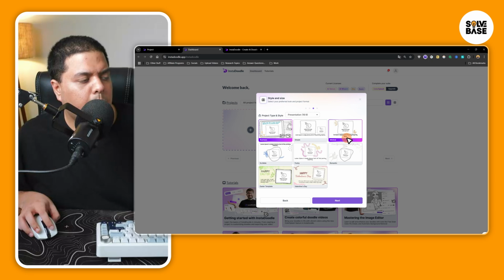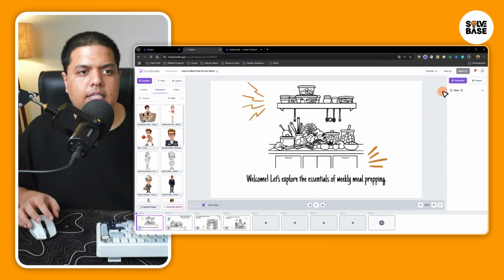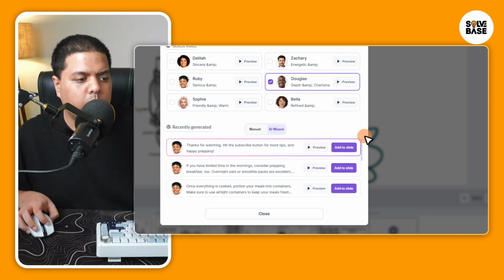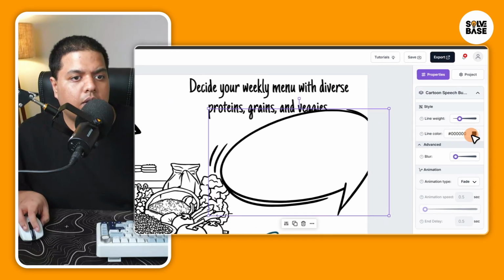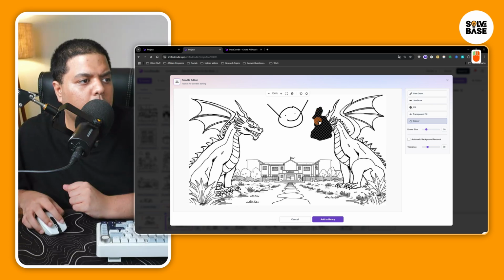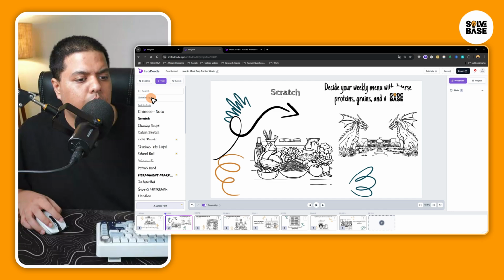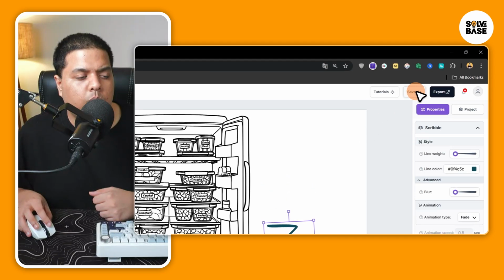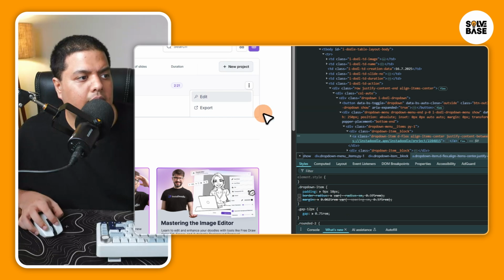Instadoodle AI Tutorial For Beginners - Best AI Doodle Maker Tool (2026)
Today, you'll learn: Instadoodle AI Tutorial For Beginners - Best AI Doodle Maker Tool

We will learn how to use instadoodle ai step by step. I'll show you how to use ai voices, ai wizard and a lot more. Watch this video till the end!